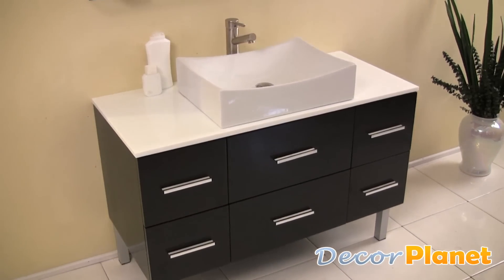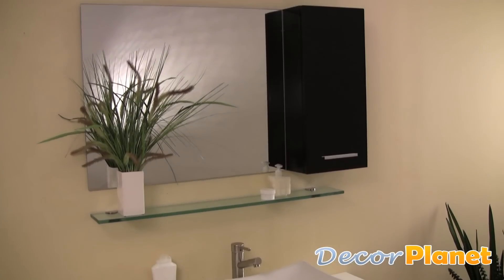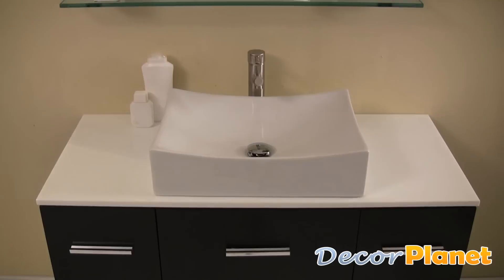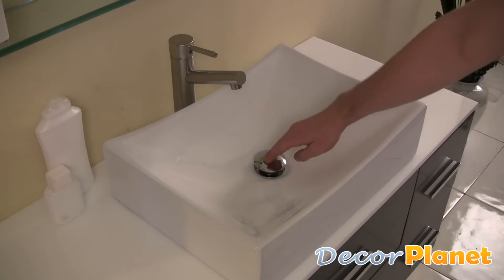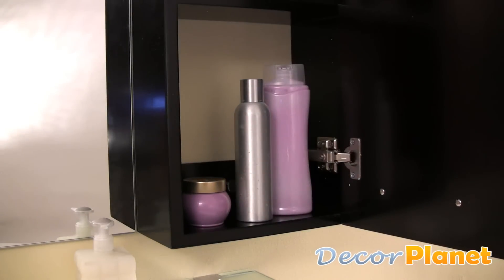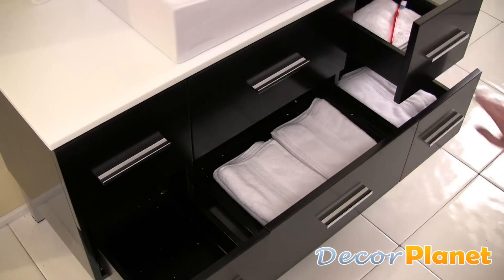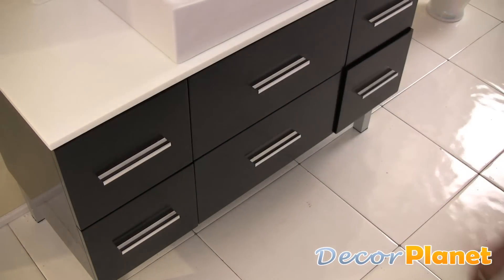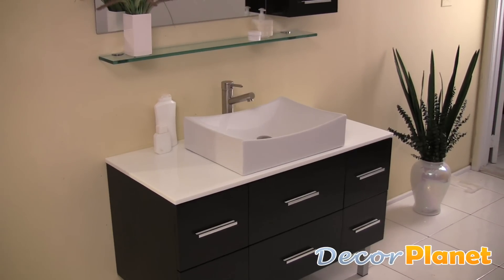Distante (Black) Bathroom Vanity - Contemporary Vanities - DecorPlanet.com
Beautifully understated with simple chic design. However it's the little details like brushed nickel hardware, cultured marble counter top (white) and a gently scalloped basin that complete this espresso finished vanity. Many storage drawers underneath make this vanity great for a larger location and gives a great feeling of home with its dresser like appearance. Great for any décor, and for those looking to update their space with something simple, minimalistic yet dashingly handsome.